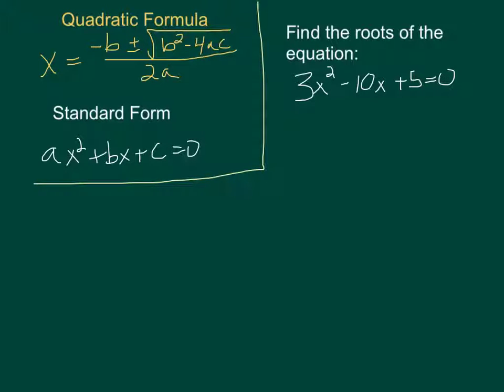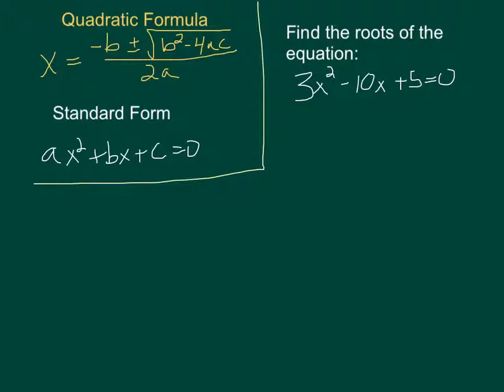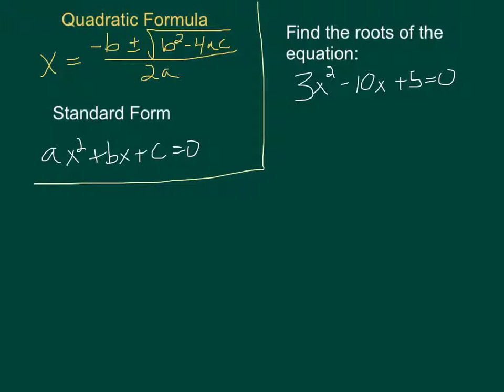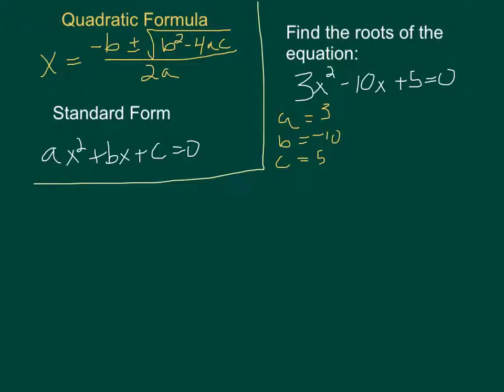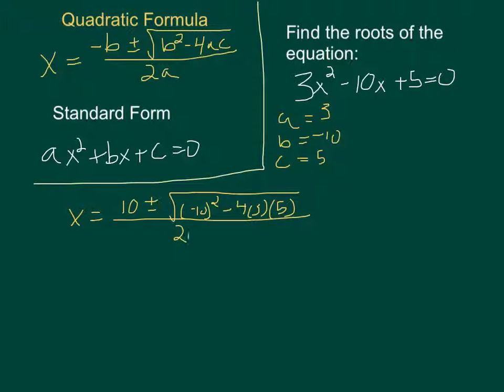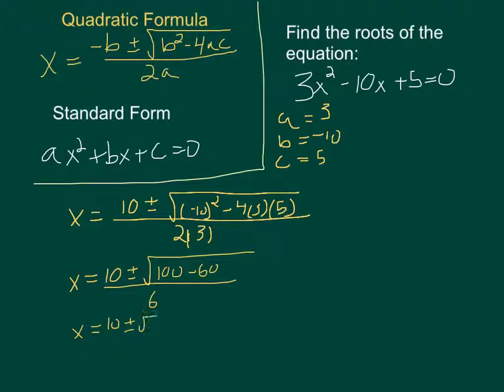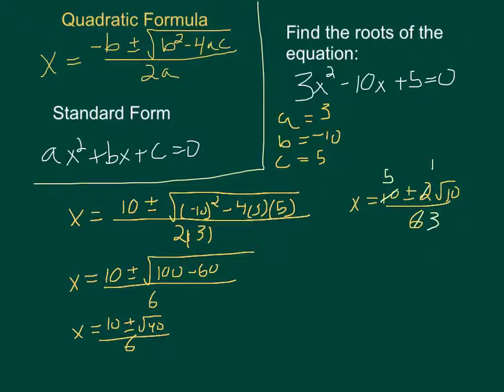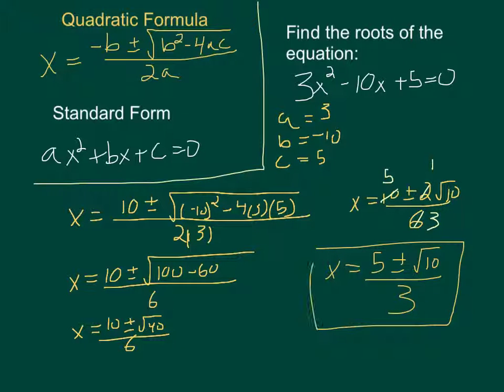Quadratic Formula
An example of finding the roots of an equation using the quadratic formula